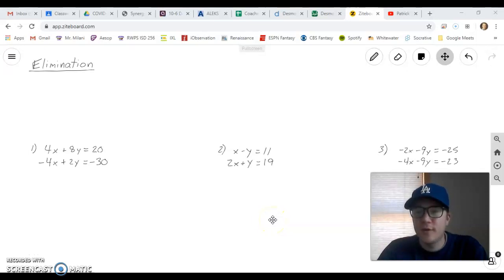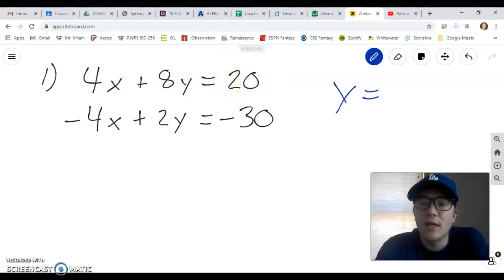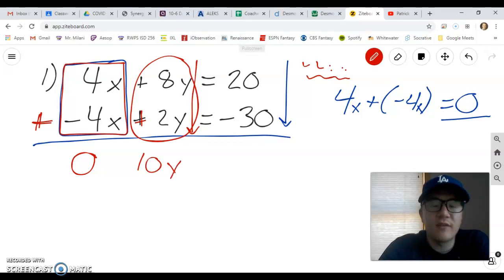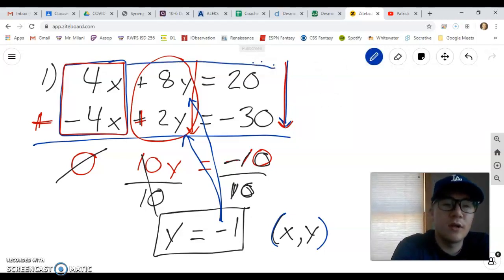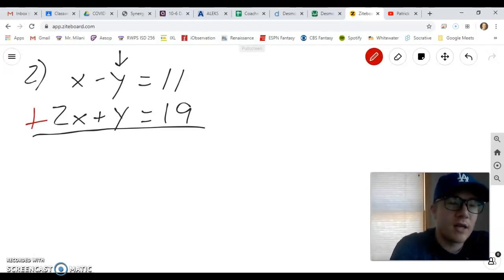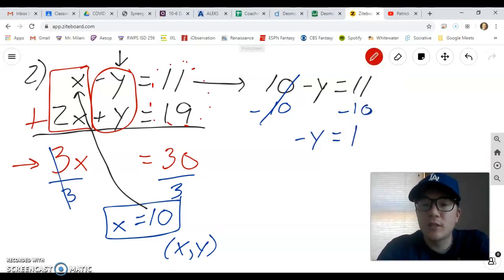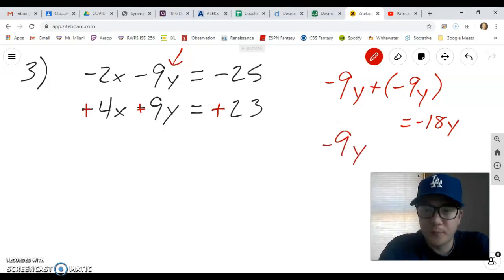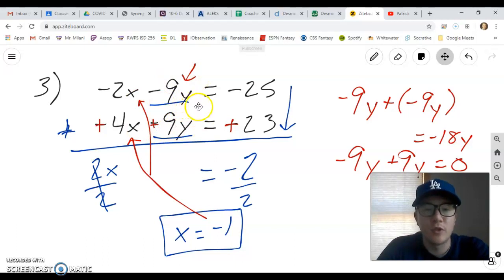Solving Systems by Elimination Day 1